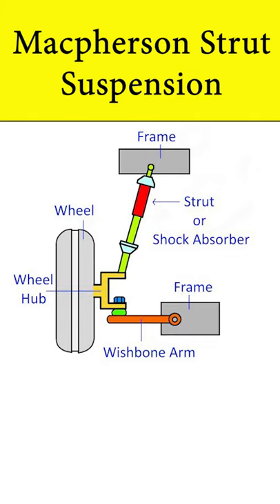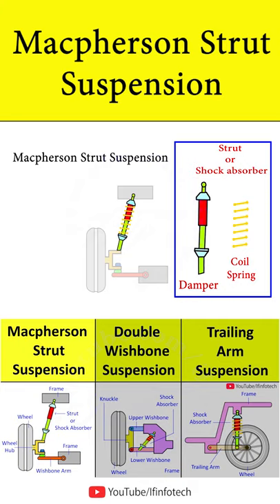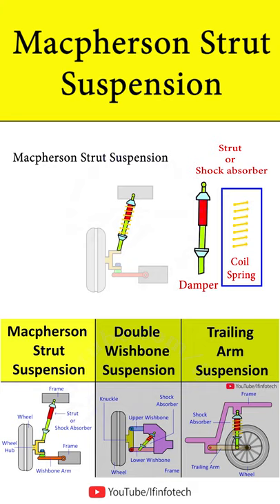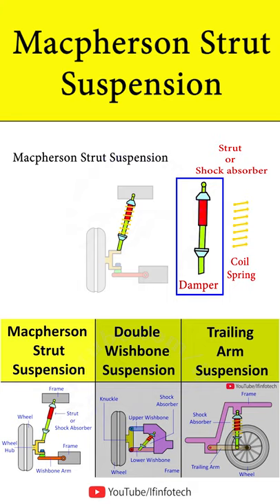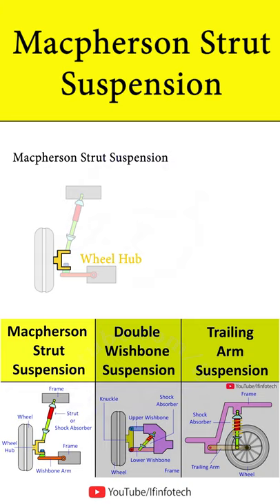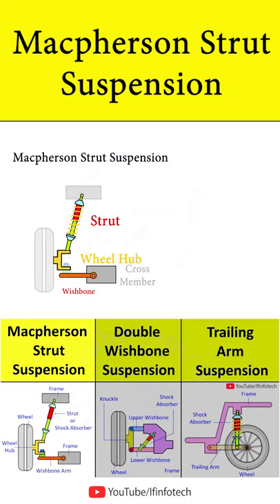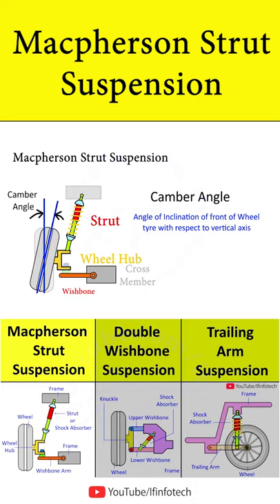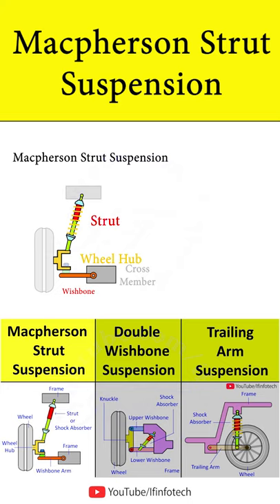Macpherson Strut Suspension Working Animation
In this video we will learn about Macpherson Strut Suspension System